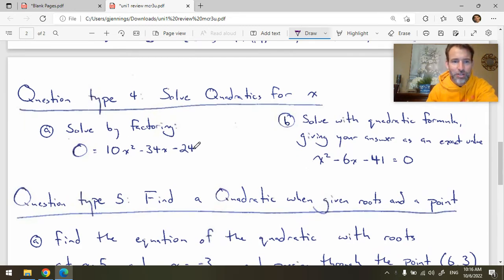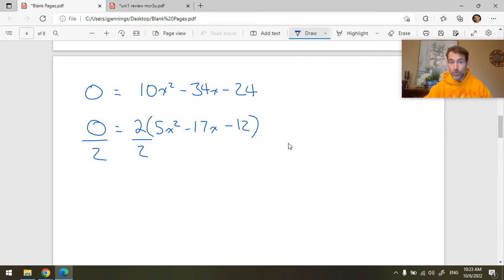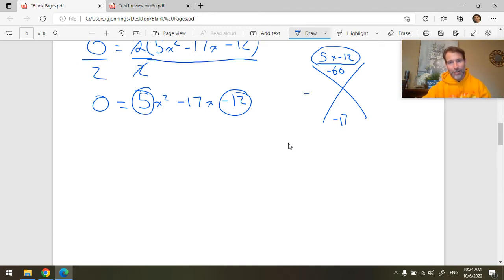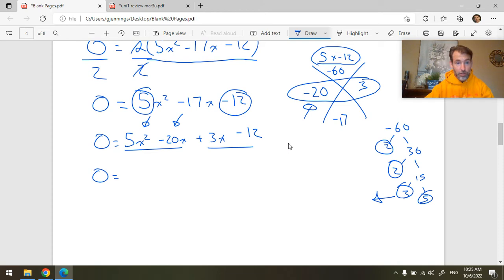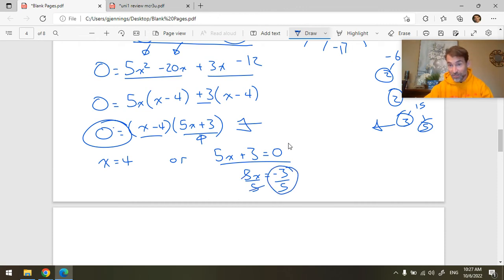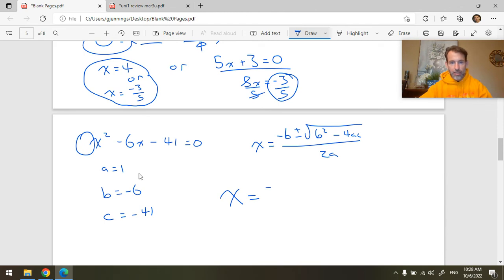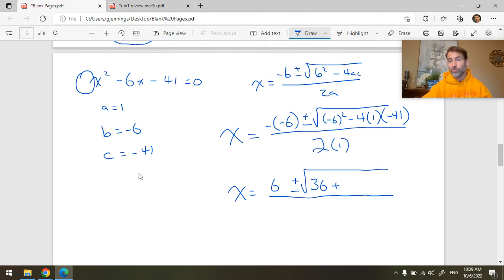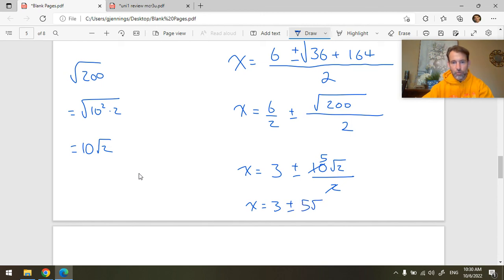Review Sheet Question type 4